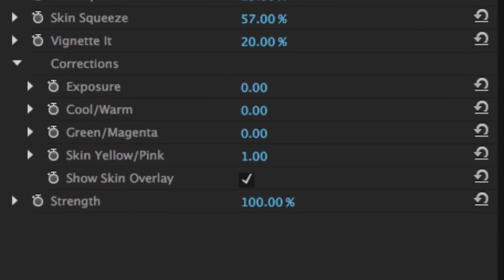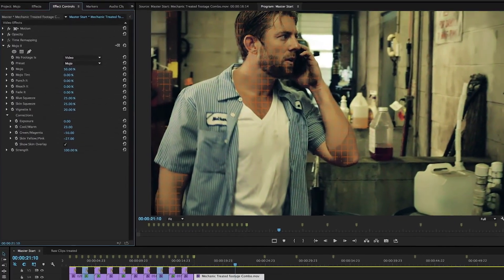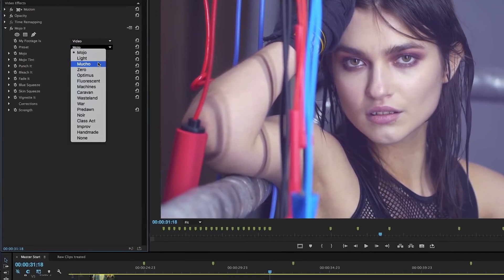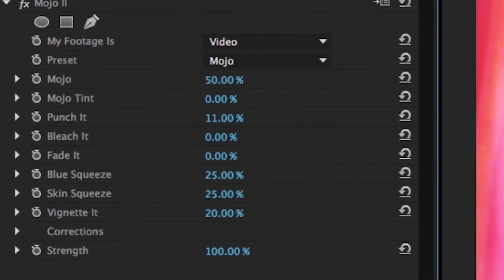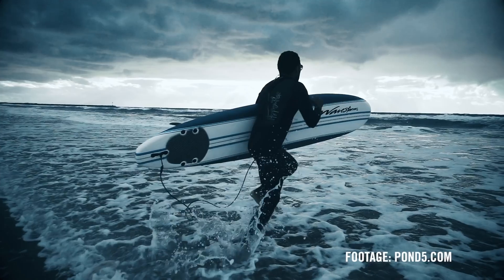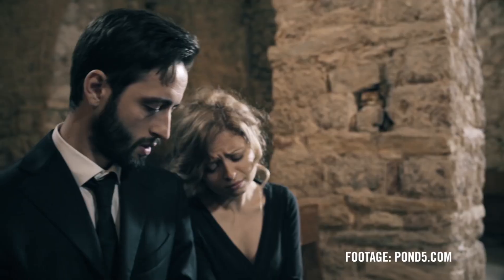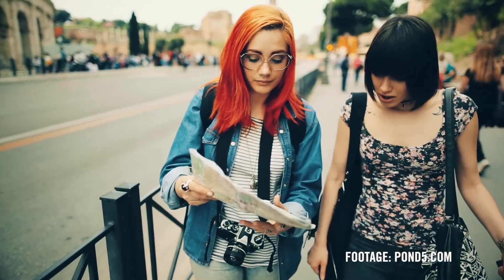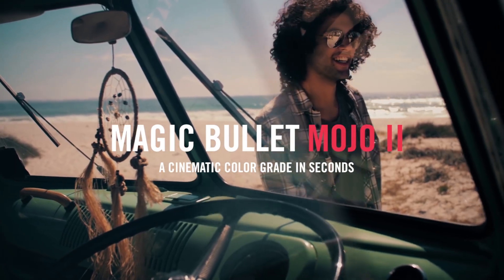MAGIC BULLET SUITE | Magic Bullet Mojo II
Introducing Magic Bullet Mojo II - A Cinematic Color Grade in Seconds Part of the Magic Bullet Suite.